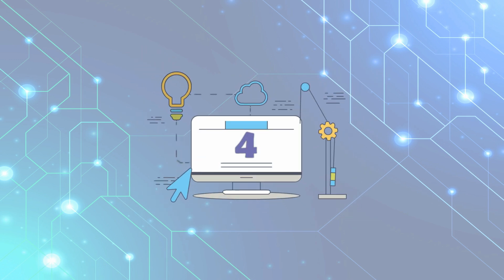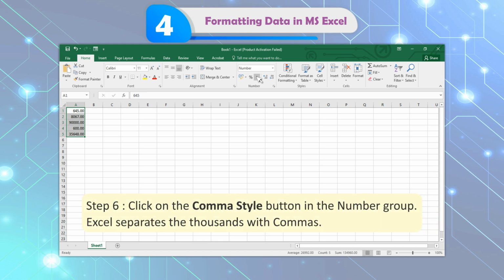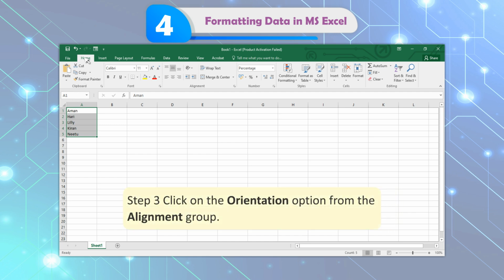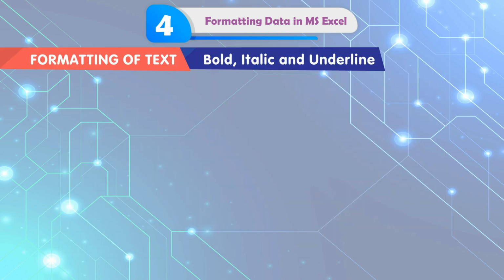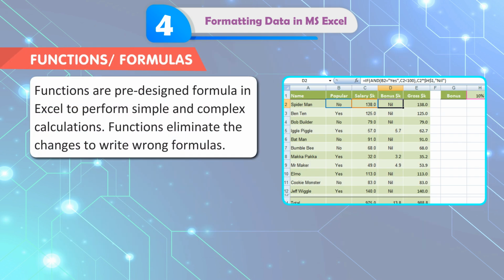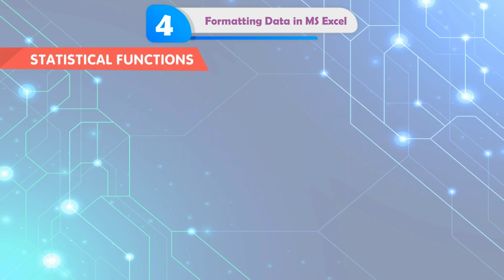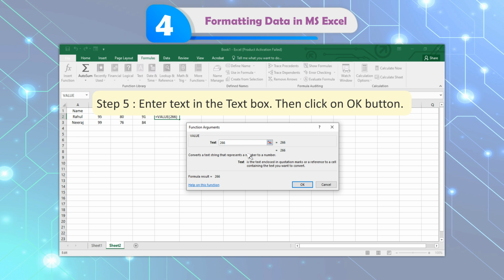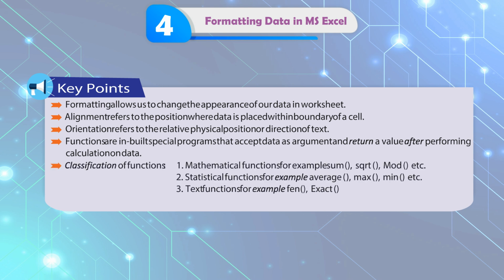Ch 4 | Green Book House | Cristo Computer | Class 07 | Formatting Data in MS Excel | For children